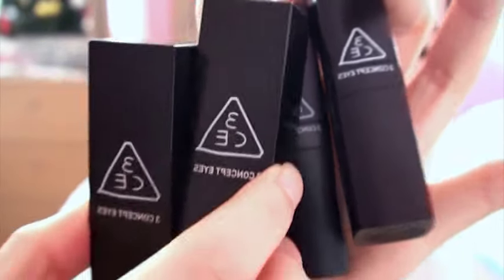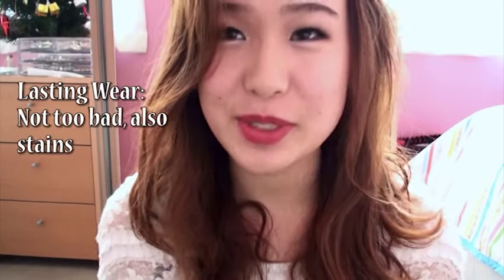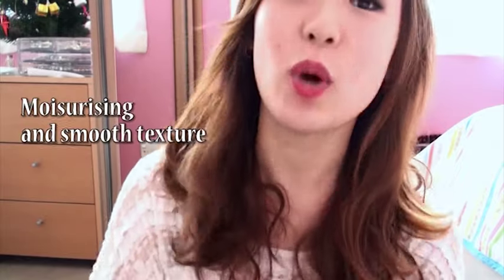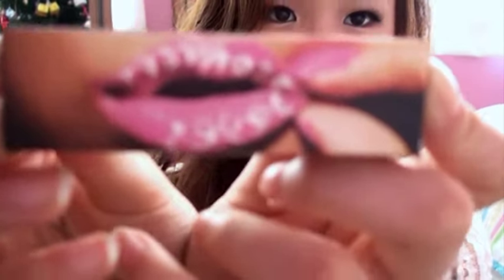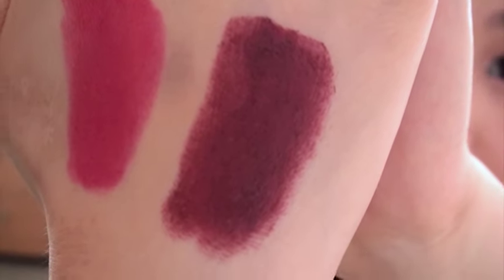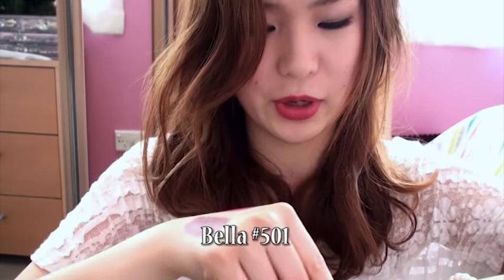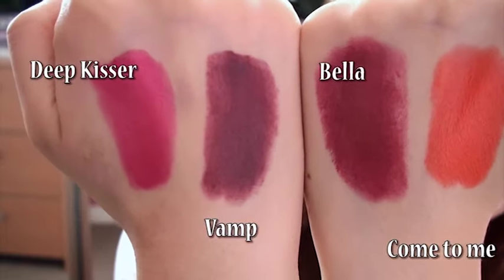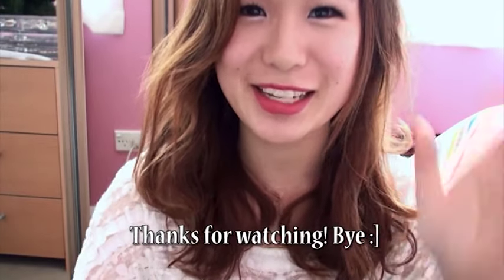Stylenanda 3CE Lipsticks Review and Swatches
Hi guys! Just wanted to do a quick review on my 3CE lipsticks that i got from Stylenanda. The first half is the review while the second half will be the swatches. I realised in different lighting, the lipsticks can look different so i included pictures on my blog (link below) the colour in different lighting.

Note: I realised i did a typo in the video when it is a close-up on my lips, IT'S DEEP KISSER. not kissing, just to let you guys know!

PLEASE WATCH in 480p since it's not HD :[

PRODUCT LINKS ON MY BLOG.